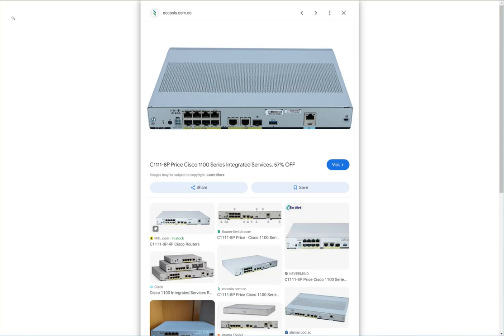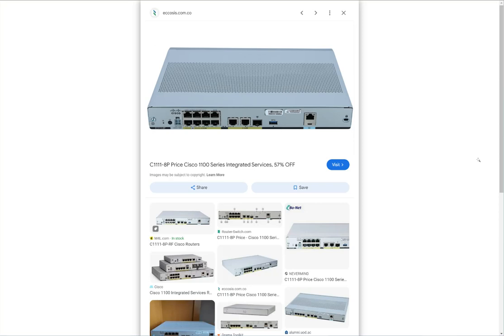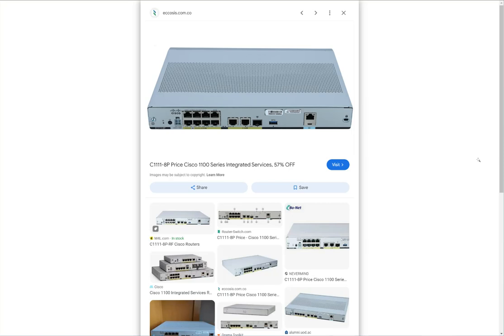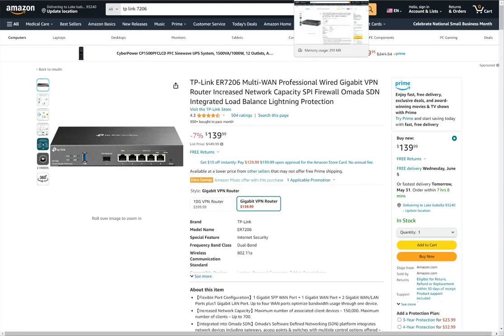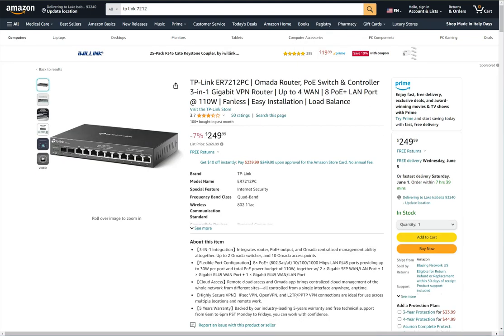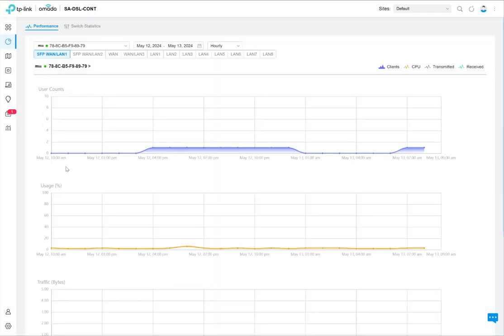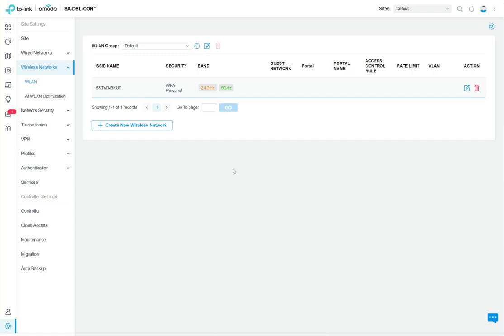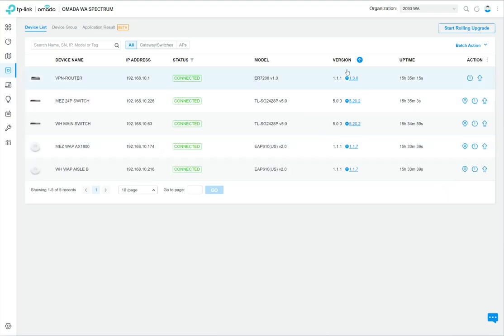VPN Networking With TPLINK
Using TPLINK ER7206 / ER7212PC OMADA VPN Routers instead of Epicor Recommended Cisco C1111 VPN routers